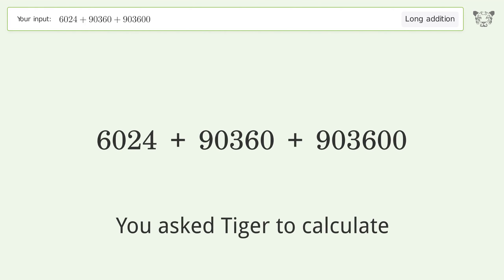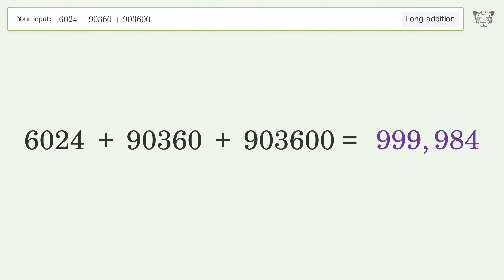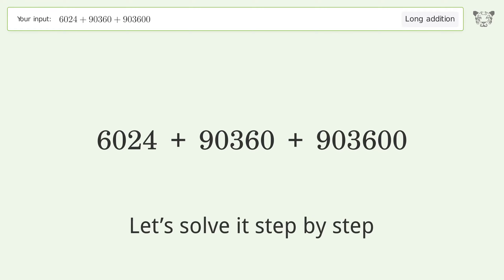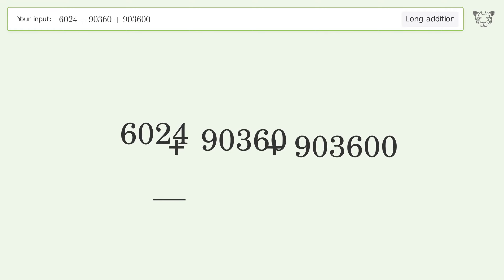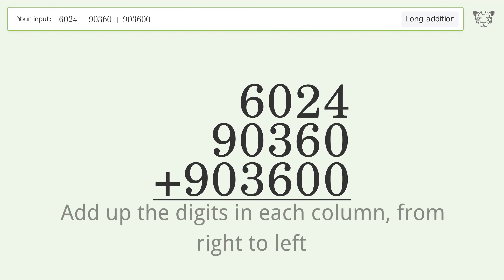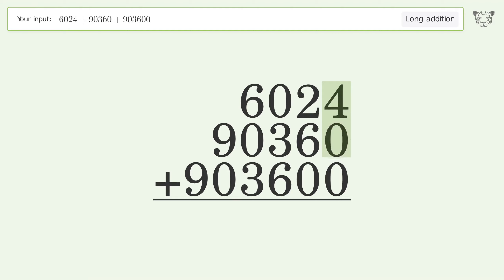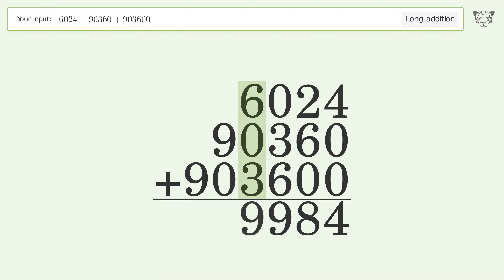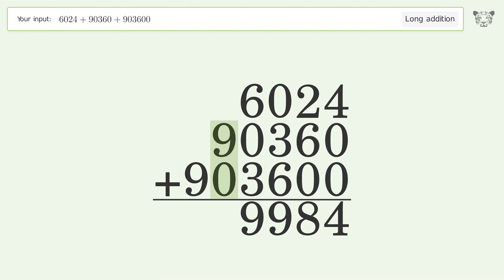Long Addition Problem 6024+90360+903600: Step-by-Step Video Solution | Tiger Algebra